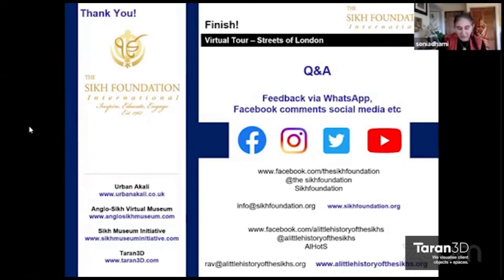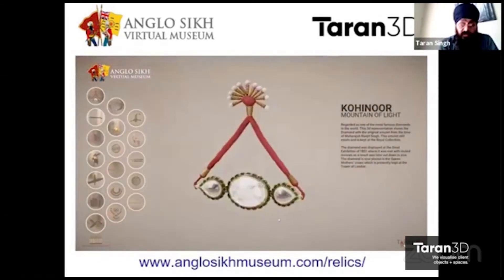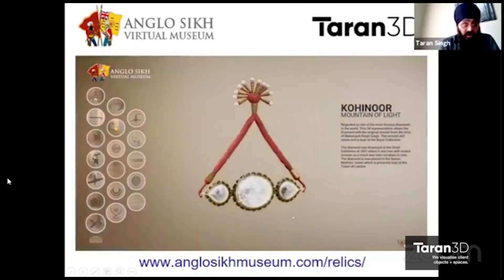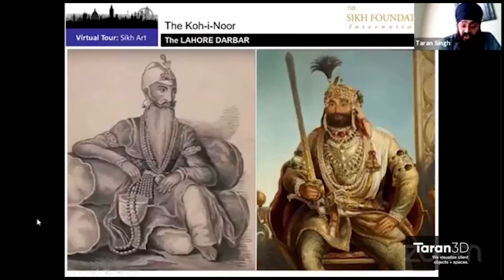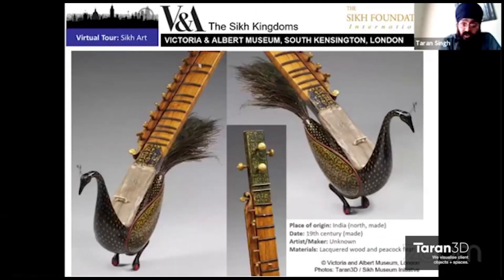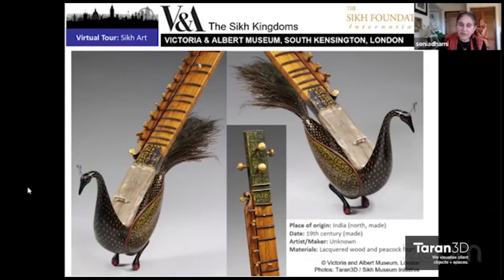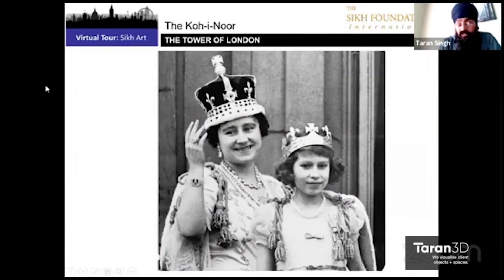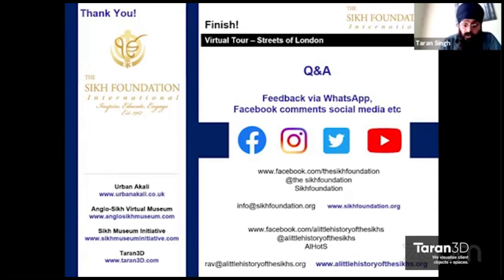Virtual London Tour – Sikh Art - Part 6 of 6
Part 6 – Q&A with Taran3D

We are collaborating with researchers and historians of Sikh history around the world to bring to you a glimpse of our heritage from places like London, Pakistan, California, Paris, and other parts of the world.

First Up - The London Edition with A little History of the Sikhs

The streets of London reveal a wealth of Sikh and Anglo-Sikh history. Let's take a tour of the Victoria  & Albert Museum and the Tower of London with London-based researcher, Rav Singh, and sneak a peek at some of the treasures of Sikh history!

Part 2 – Introduction to the virtual tour by Rav Singh, A little History of the Sikhs